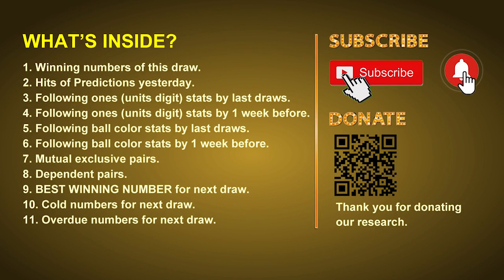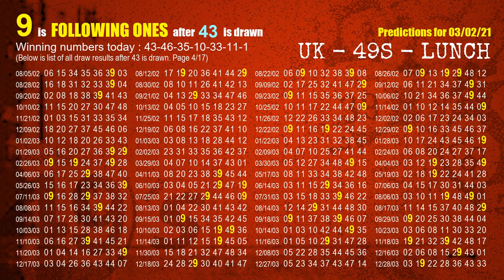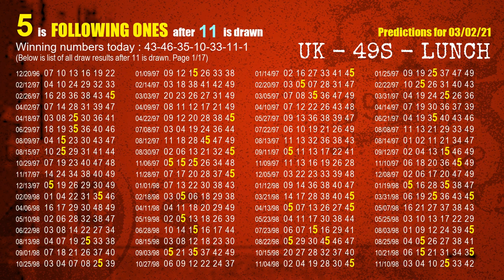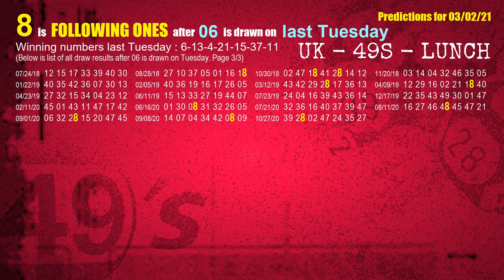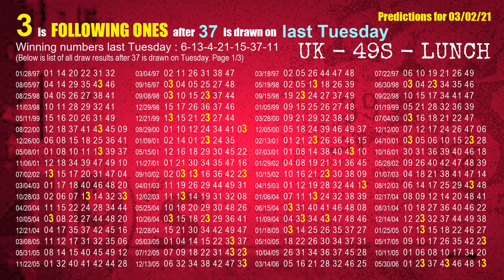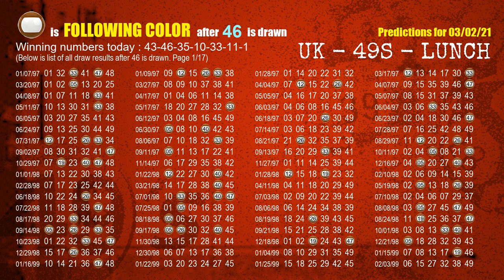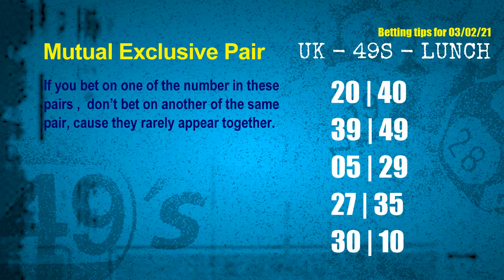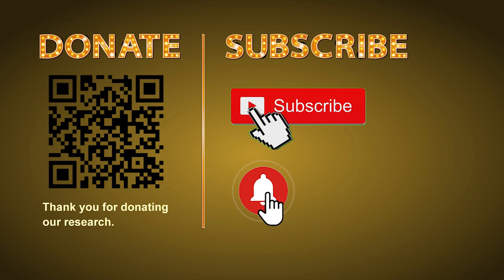UK49s LUNCH | Math teacher HIT10.33 & 3ones | How to win Mar 02 and result on Mar 01